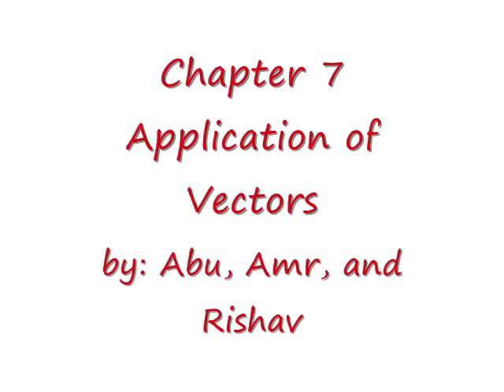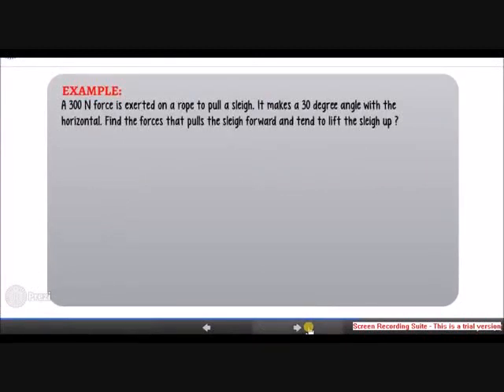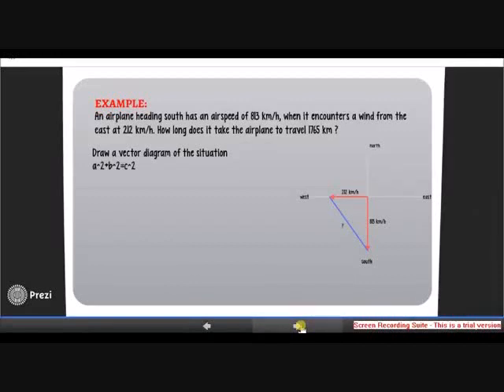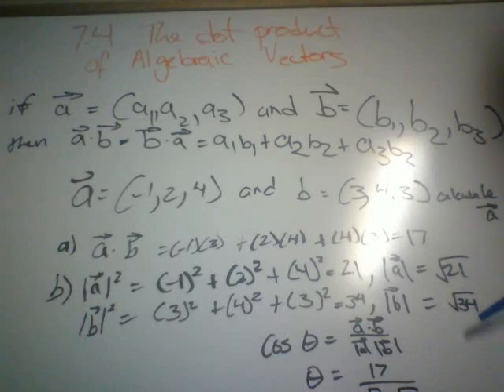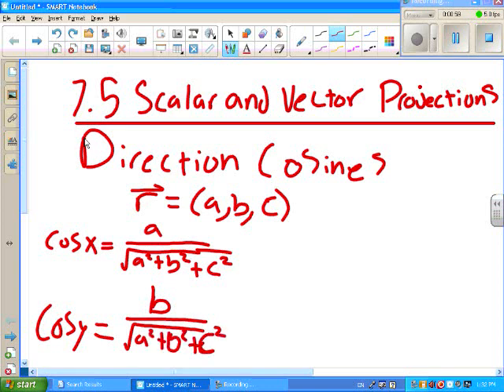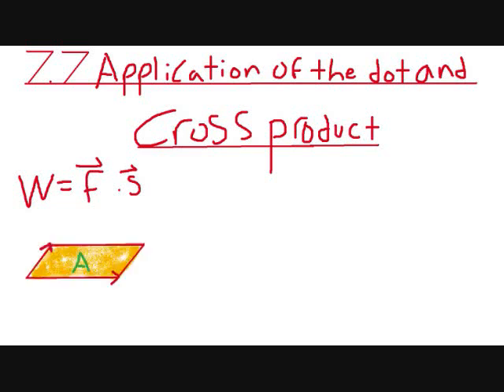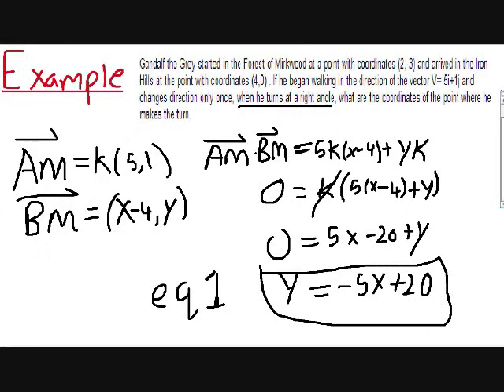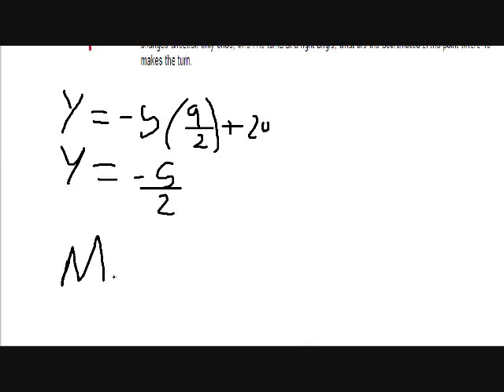Chapter 7 calc video